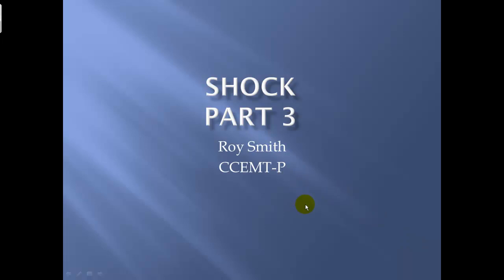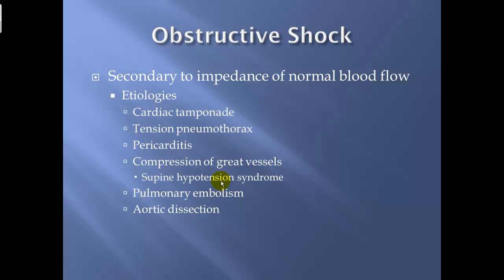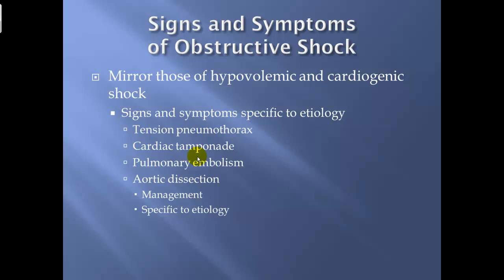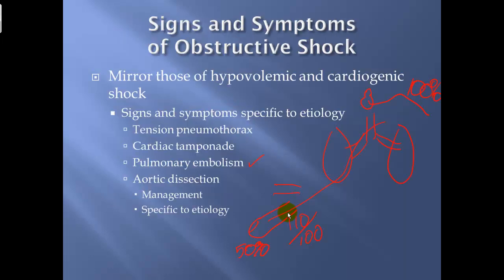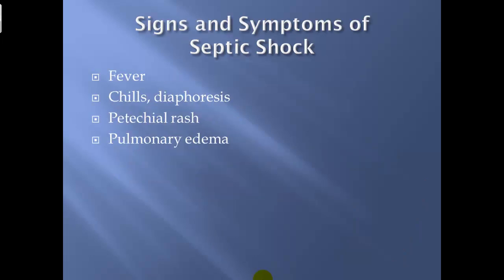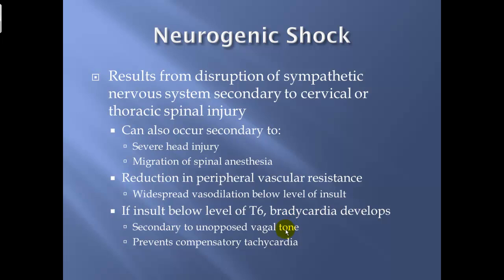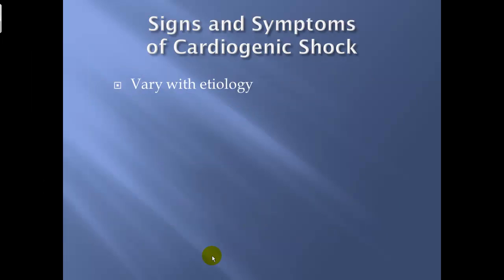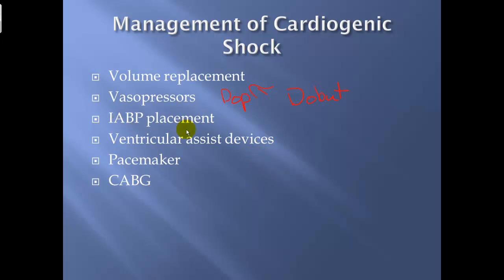Shock Part 3